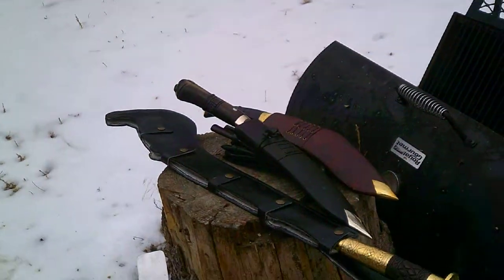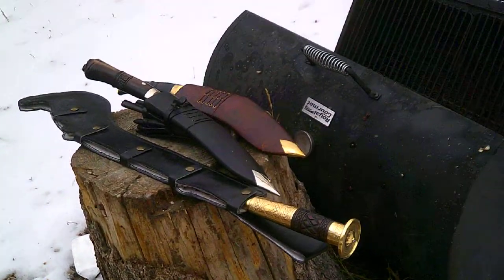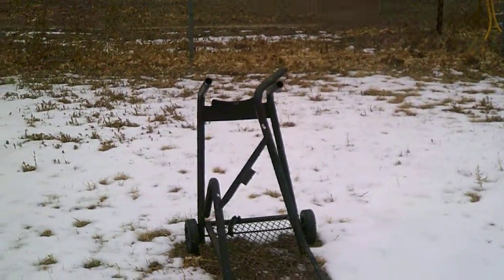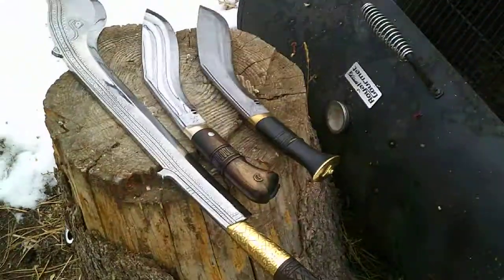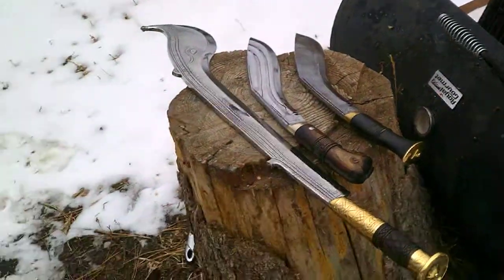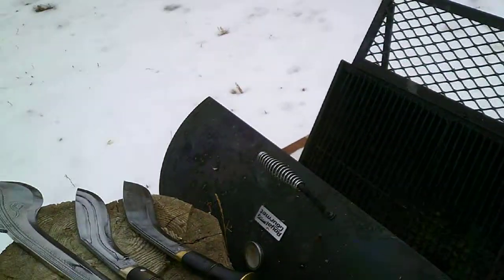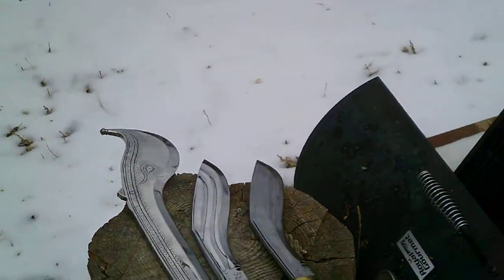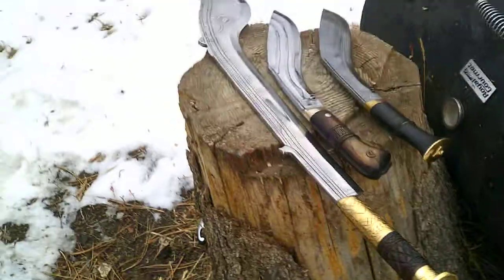A review of the Himalayan Imports Ramdao, Hanuman Ang Khola Kukri, and the WWII Kukri.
In this video, I review several weapons I bought from Himalayan Imports. I confused to WWII Kukri with the BAS(British Army Service) due to the simple fact that I own both. Point being, all of Himalayan Imports' weapons are exceptionally razor blade sharp, and I wouldn't want to be on the receiving end of any of them; much the ones I present here.